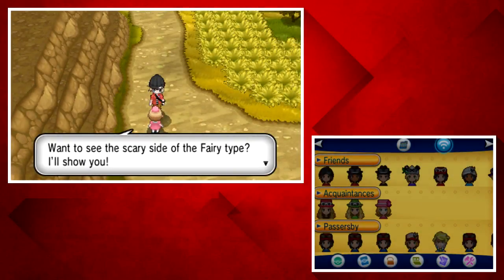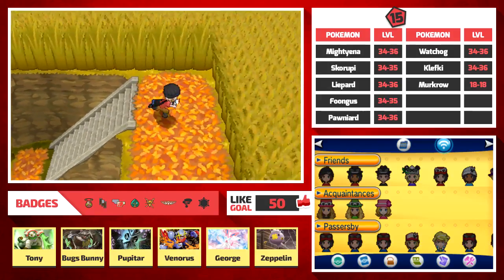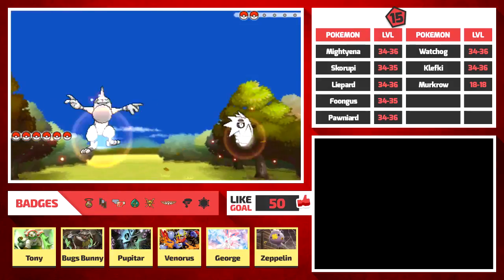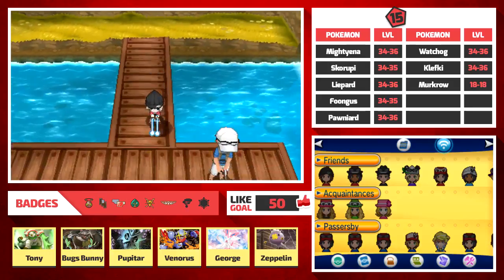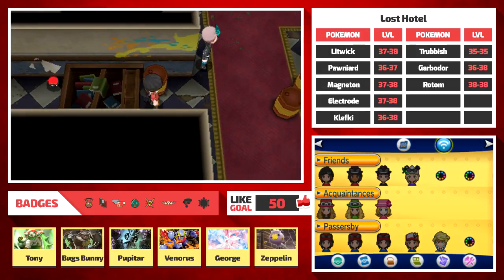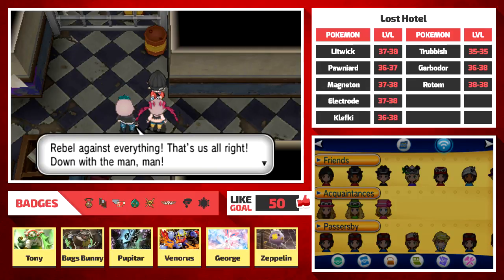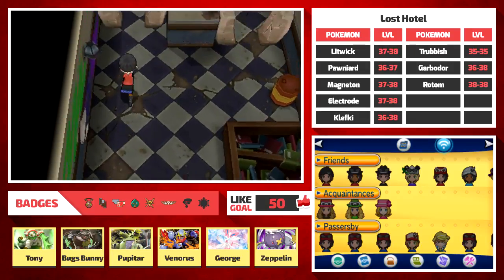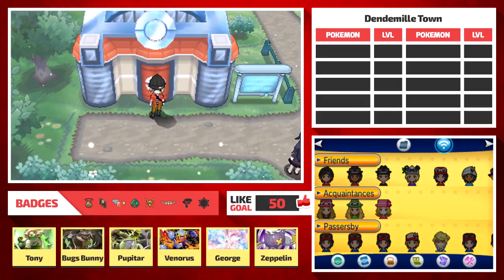Pokémon Y Walkthrough Part 19: The Hotel That Was Found! Official English HD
QOTD: Are You a Fan of Horror s? Pokémon Y: Last Video Part 18 Pokéballs Galore: Click Here.

QOTD: What is The Worst Ice Puzzle you Have Encountered in a Pokémon Game? Pokémon Y: Last Video Part 19 The Hotel That Was Found: .

QOTD: What is The Biggest Pokémon Conspiracy in Your Opinion? Pokémon Y: Last Video Part 21 Battling The Space Godess Olympia: .